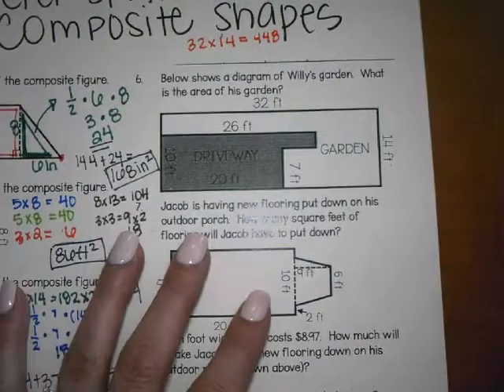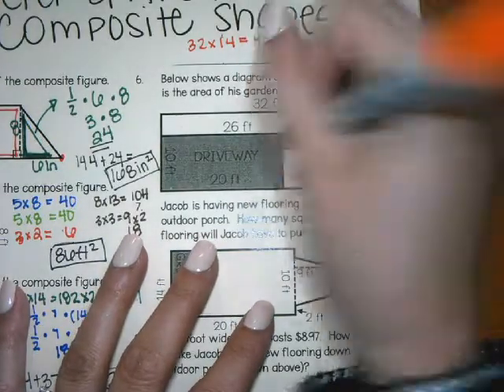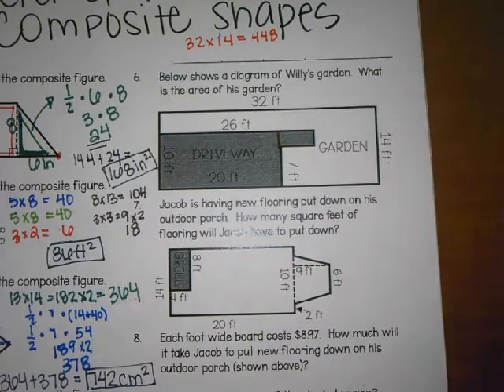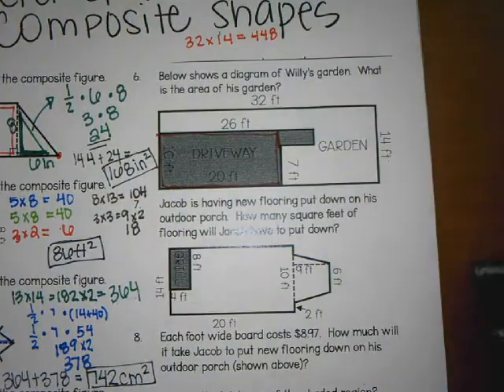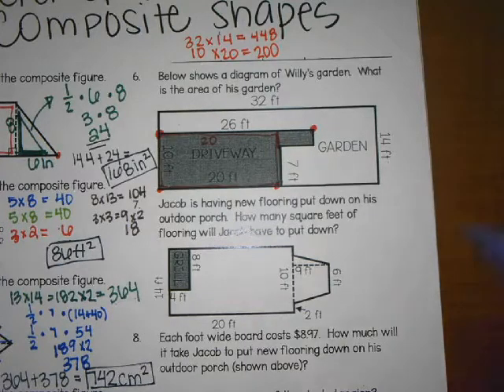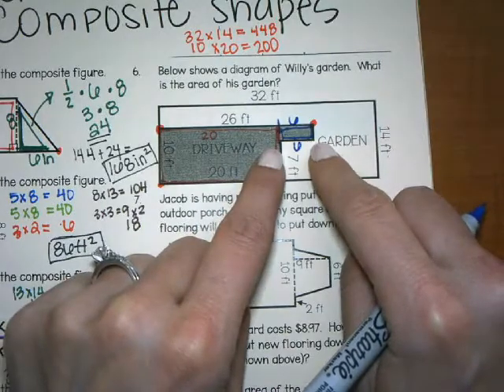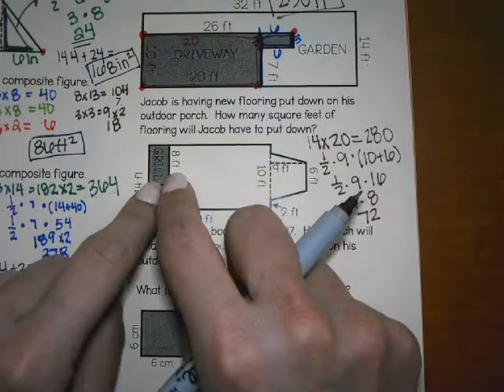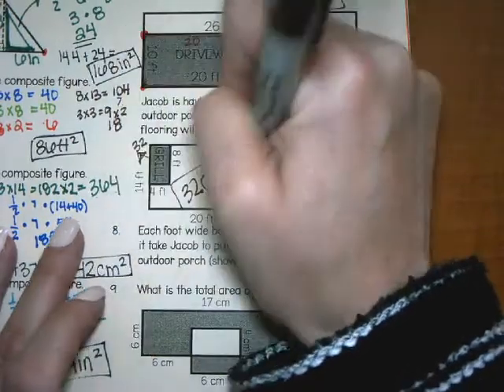Area of Composite Shapes (Part 2)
How to find the area of a composite shape.